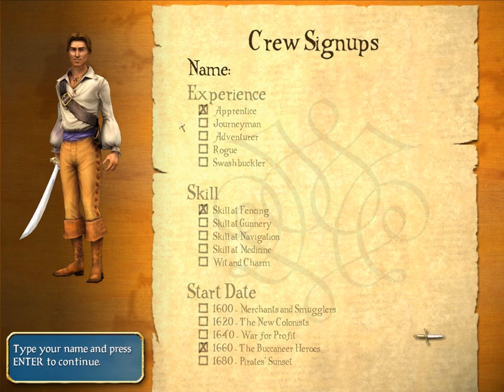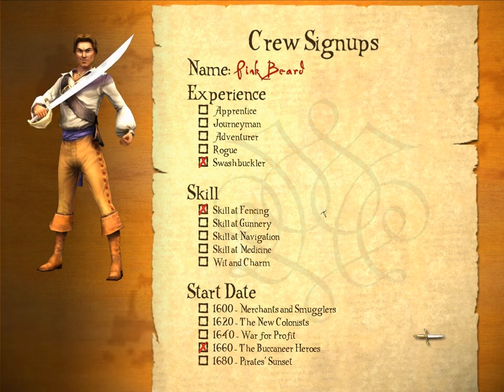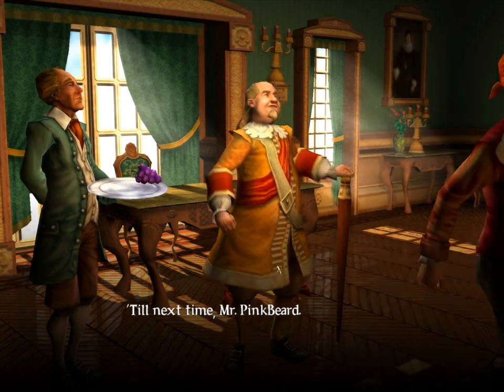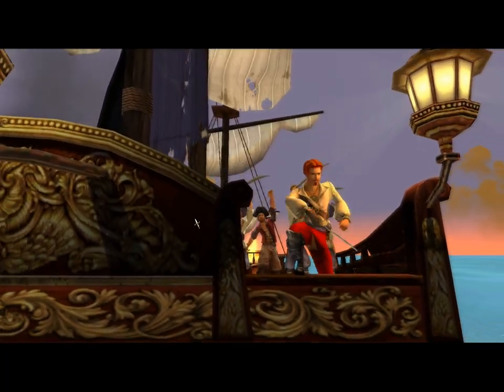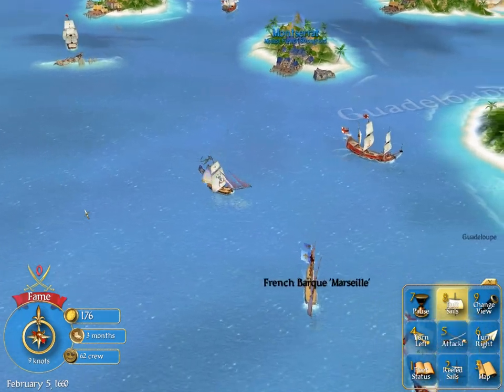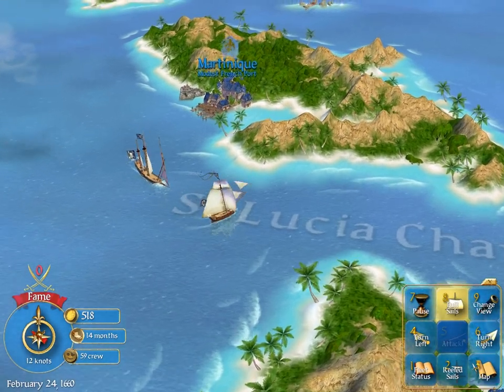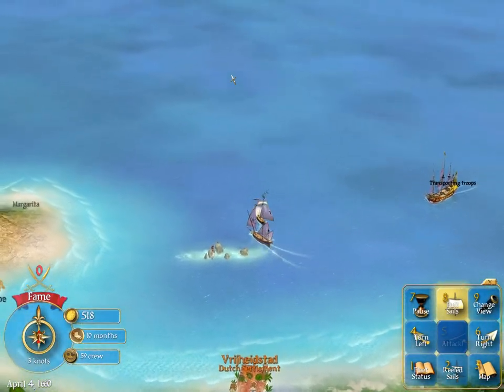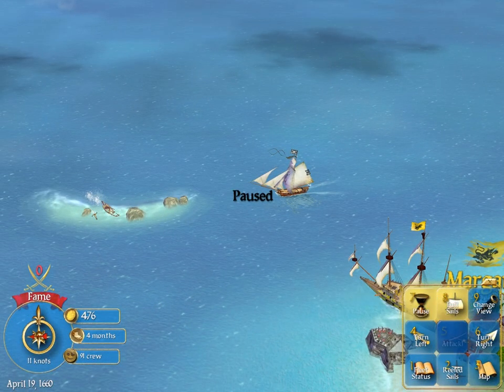PinkBeard the Pirate - 1 - Our First Booty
DoctorJefe goes over character creation.  PinkBeard begins his life as captain of a pirate ship and leads his swarthy crew into battle, plundering his first booty.